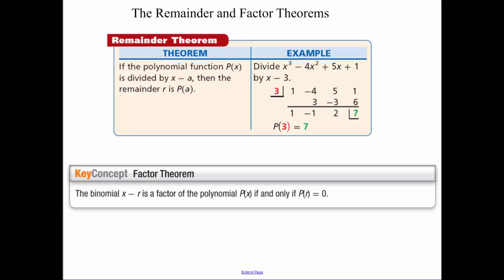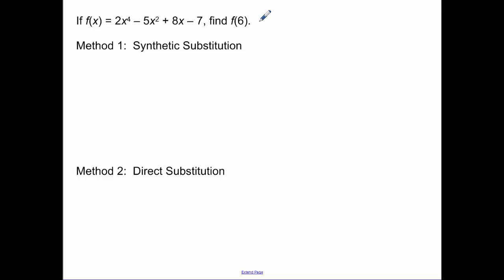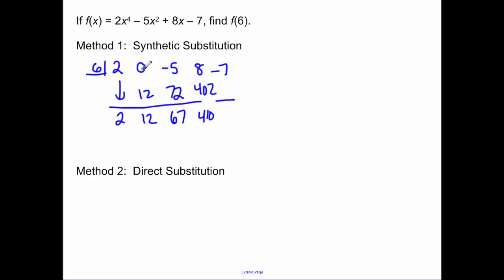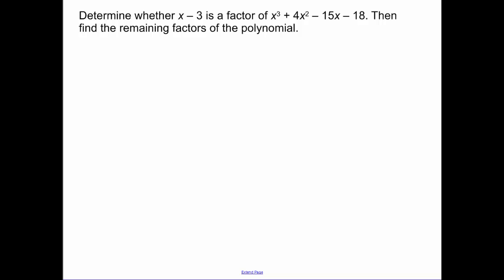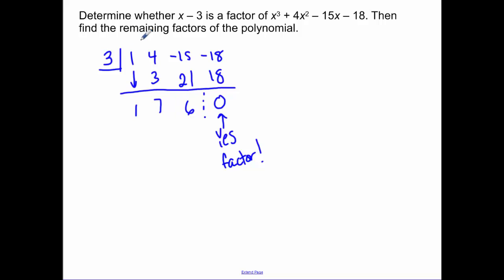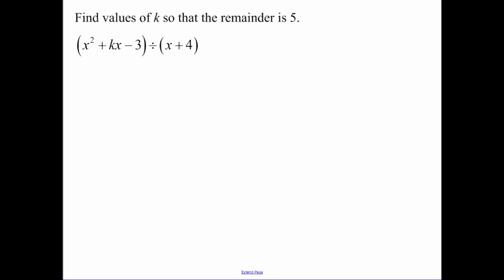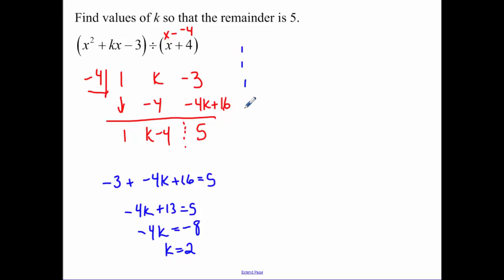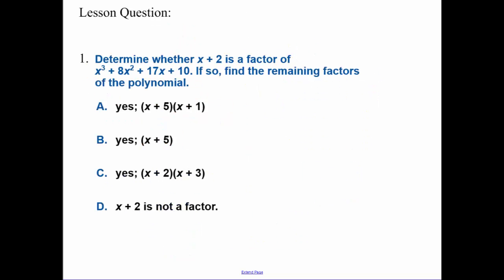5.6 - Remainder and Factor Theorems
Remainder Theorem
Factor Theorem